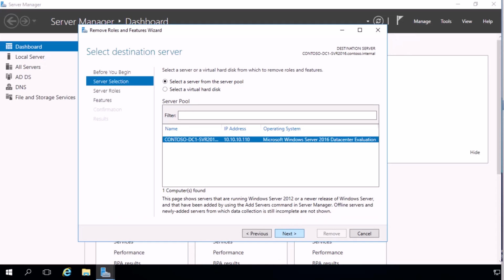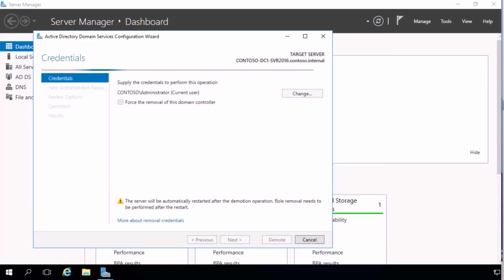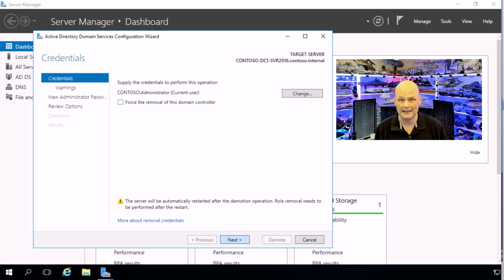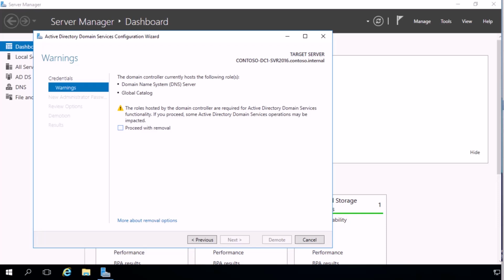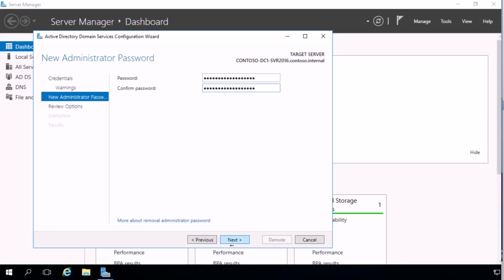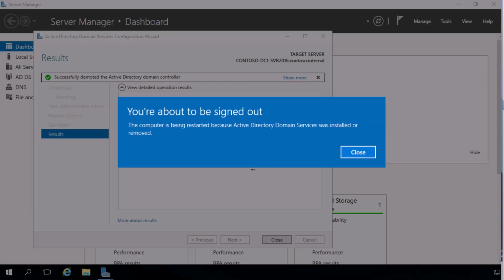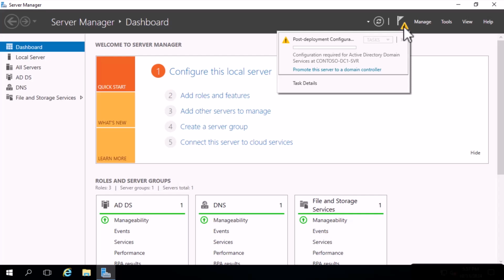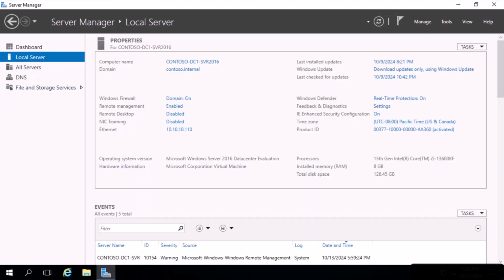Windows Server 2025: Demoting Domain Controllers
Learn how to demote (remove) a Windows Server domain controller and the things that you need to take into consideration when doing so.